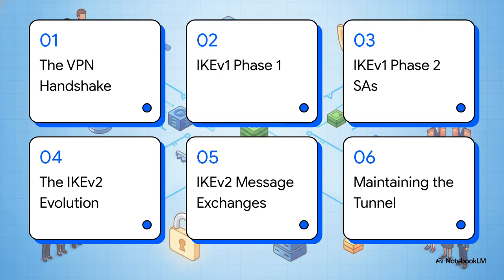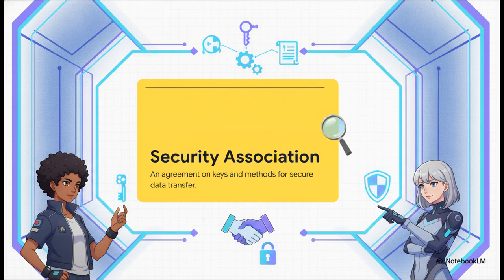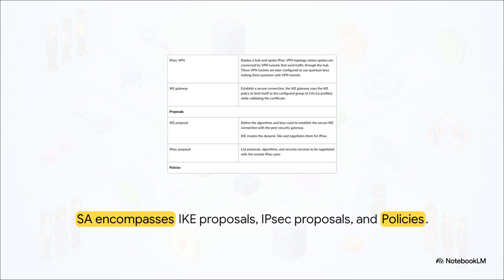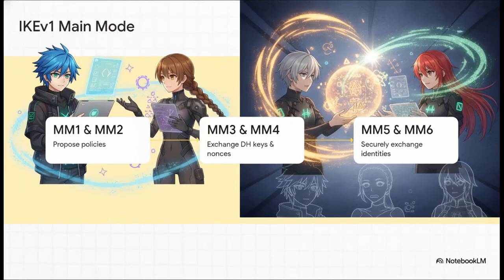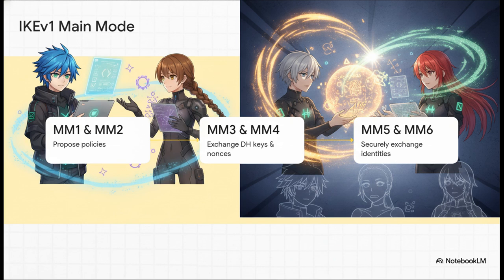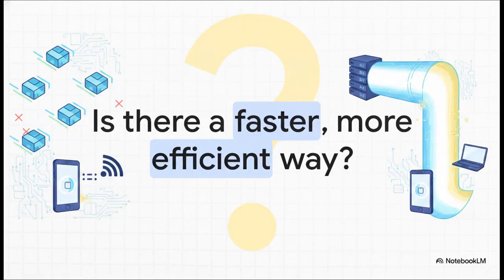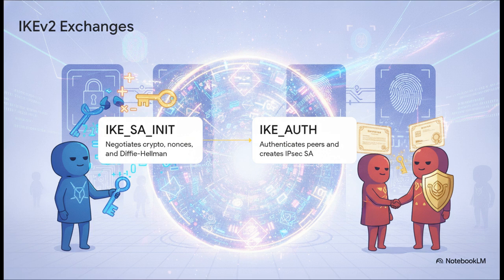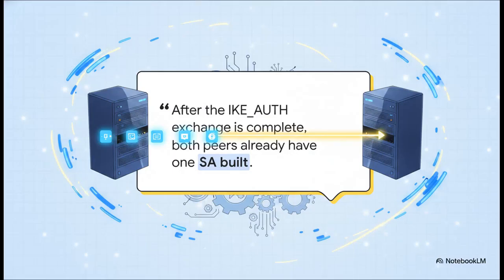IKE Packet Exchange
Ever wonder exactly how your VPN devices negotiate and establish a secure connection? In this video, we dive deep into the packet-by-packet exchanges of the Internet Key Exchange (IKE) protocol! We break down the step-by-step messaging sequences used to build IPsec VPN tunnels and explore the major architectural differences between the legacy IKEv1 standard and the modernized IKEv2 protocol.

🔍 What you'll learn in this video:
IKEv1 Phase 1 (Control Plane): Discover how devices build the initial secure channel using Main Mode (a deliberate 6-packet exchange that securely hides peer identities) versus Aggressive Mode (a compressed 3-packet exchange that is faster but transmits identities in the clear).
IKEv1 Phase 2 (Data Plane): Learn how devices use Quick Mode—an additional 3-packet exchange—to negotiate the actual IPsec Security Associations (SAs) that will encrypt your user data.
The IKEv2 Upgrade: See how the modern IKEv2 protocol abandons the complex Phase 1/Phase 2 structure for a highly efficient, simplified request-response architecture.
IKEv2's 4-Message Setup: We map out how the IKE_SA_INIT and IKE_AUTH exchanges authenticate peers and immediately build the first IPsec data tunnel in just four initial messages.
Tunnel Maintenance & Rekeying: Understand how the CREATE_CHILD_SA exchange handles generating new encryption keys and additional sub-tunnels on the fly, while INFORMATIONAL messages manage liveliness checks, error reporting, and graceful tunnel deletion.
Whether you are studying for a networking certification, deploying enterprise firewalls, or troubleshooting dropped VPN tunnels, this clear breakdown will show you exactly what is happening under the hood!

👍 If you found this breakdown helpful, be sure to hit the Like button, drop a comment with your questions, and Subscribe for more deep dives into network security and VPN fundamentals!